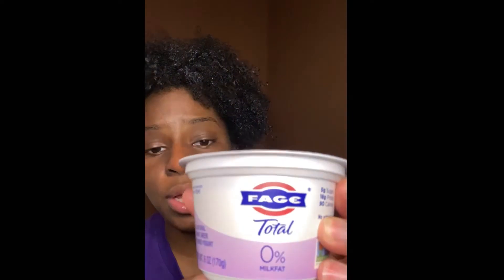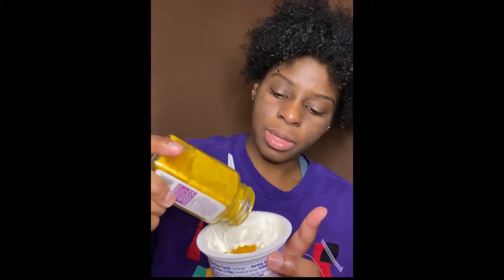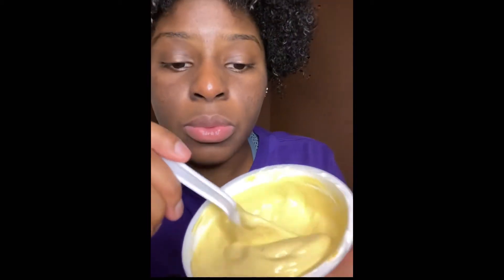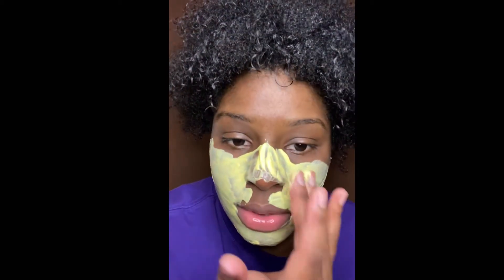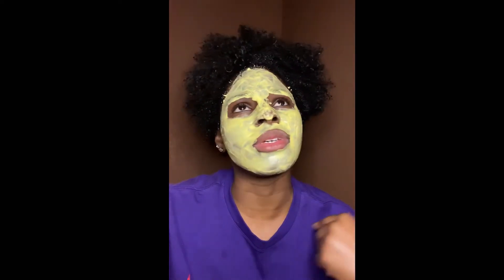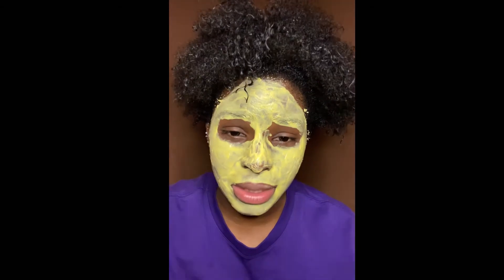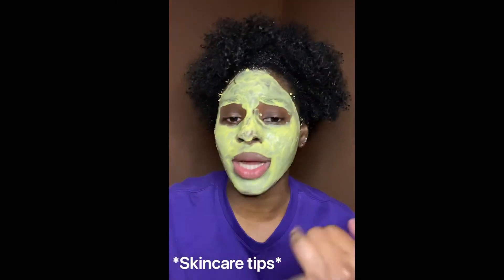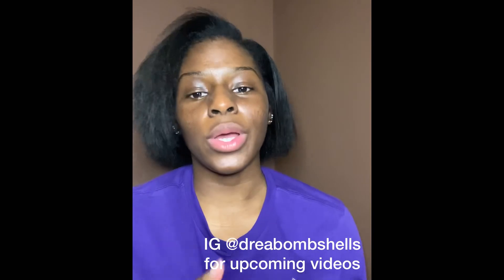Easy Skincare Routine | DIY Tumeric Mask For Darkspots & Hyperpigmentation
Welcome back Beautiful Bombshells !
So happy to bring this highly requested video to you ladies & gents ! Often i get asked the questions
“What is your skincare routine?” “How do you keep your skin so clear?” “How do you control the chances of getting acne ?”
Well if you are curious about any of these questions continue watching ! I reveal my personal tips & tricks to how i got my skin so clear of blemishes & darkspots. I too suffer from hyperpigmentation so in this video i give you my personal secret tumeric mask to help lighten your skin and create a beautiful glow !

Tumeric mask
1 & 1/2 tbsp tumeric
1 tbsp honey
Tea tree oil drops (5 for sensitive skin) (10 for normal skin)

Neutrogena age shield face lotion 70spf
Vitamin E oil
Vaseline deep moisture lotion

Like this video if you enjoyed it or got some value that you can implement in your own skincare routine & of course share with your friends or family that are too struggling with dark spots, hyperpigmentation or just finding an easy skincare routine ! Until next time bombshells, stay beautiful 😍🥰